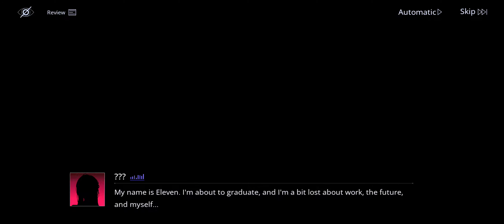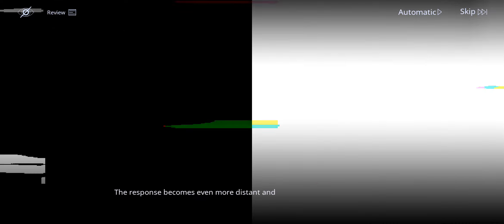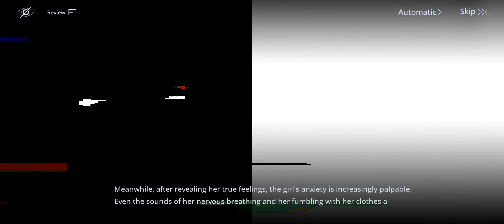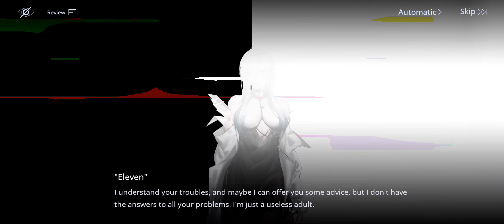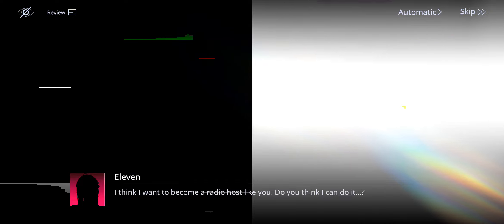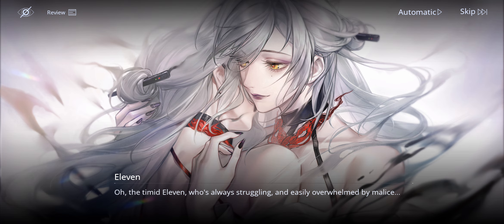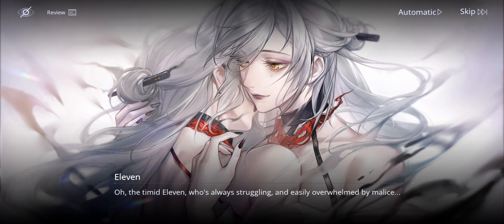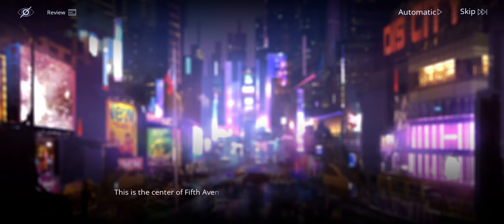Velvety Susurration| Path to Nowhere| Part 28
Crimson Wild
Till 13/14